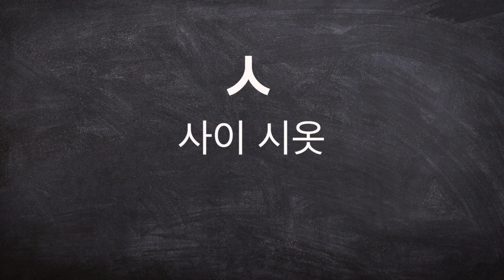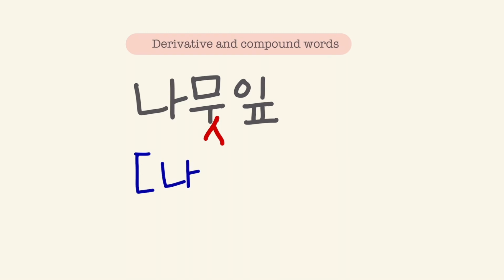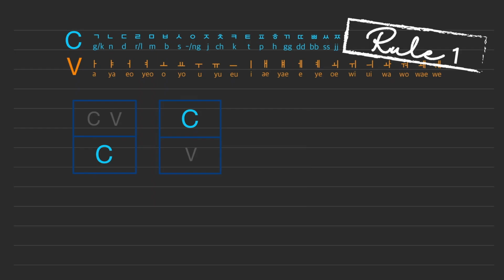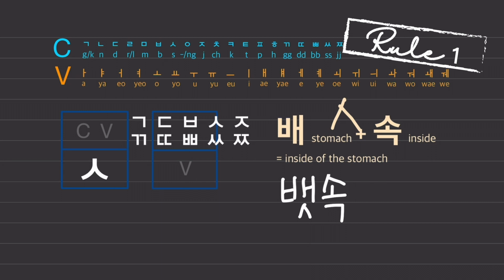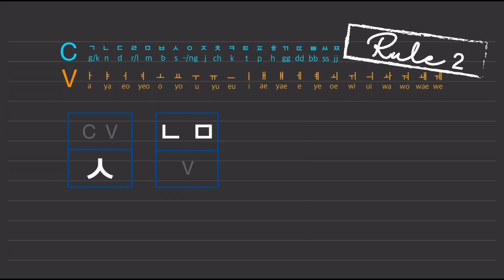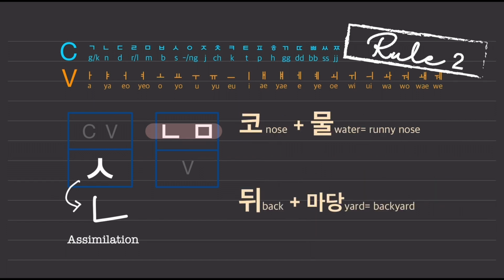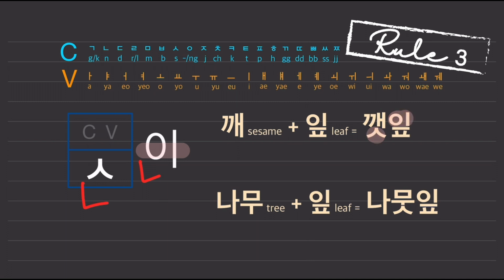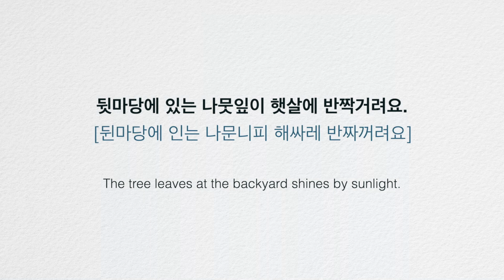[Batchim Part8] Common Korean Rule that you can see Everywhere!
📖 Time Stamp

00:00 Intro
00:36 What is sa-i-shi-ot(사이시옷)?
01:57 Rule1
03:58 Rule2
05:19 Rule3
06:16 Practice & Quiz